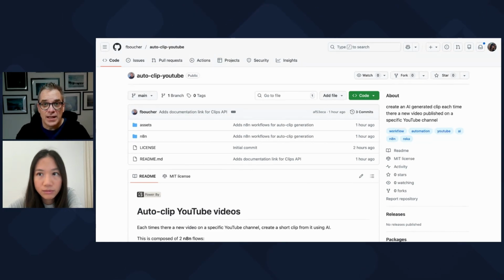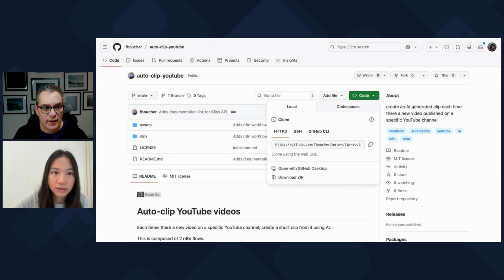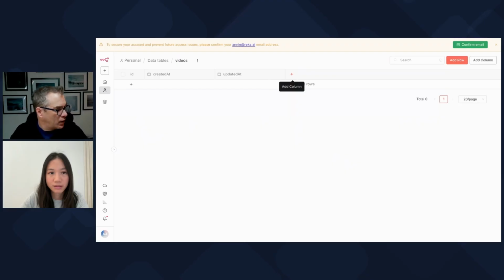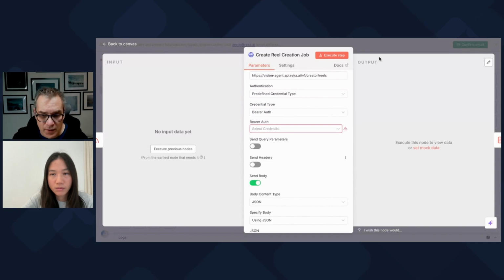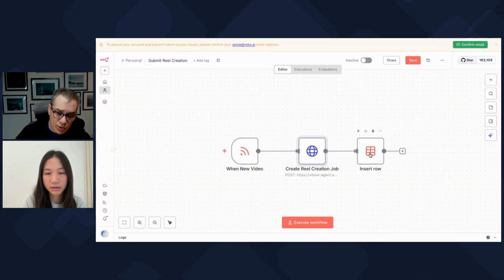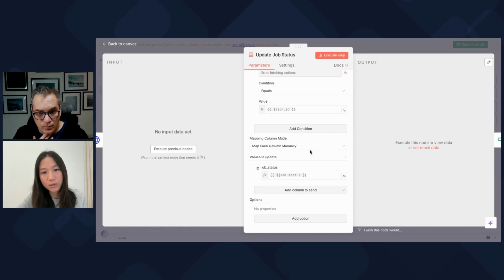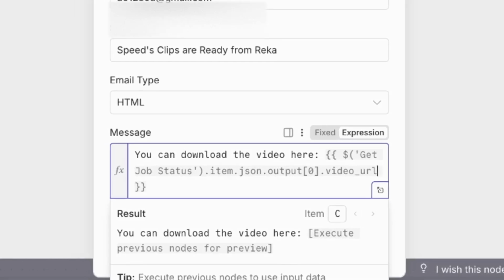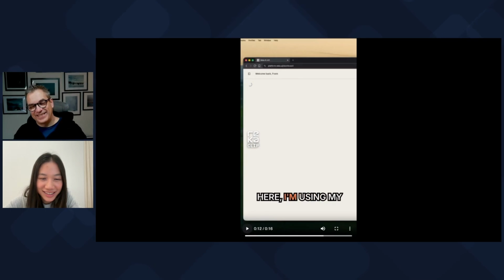How to Automate Clipping Using n8n and AI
How to get quickly and simply great clips as soon as a new video is published on a YouTube channel? In this video, we show how to use a n8n template to generate impactful clips using Reka API to find the best moment in the the video, clip them add captions and create a vertical video automatically!
🔗 Reka API key (renewable & free)